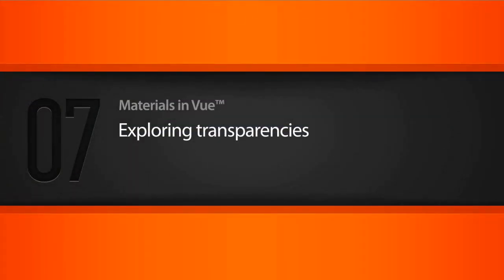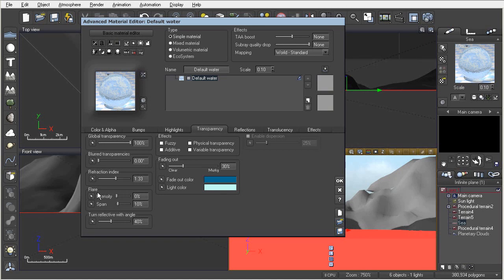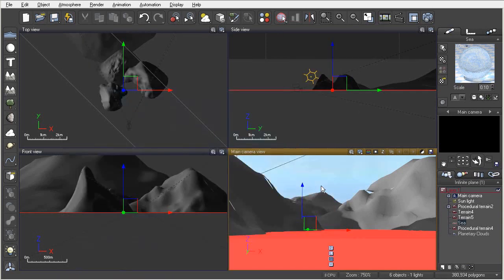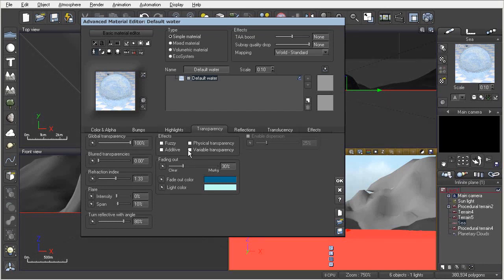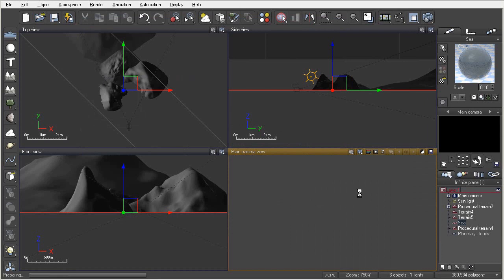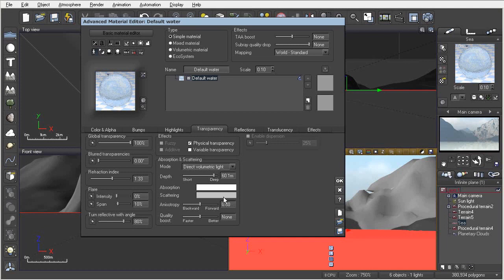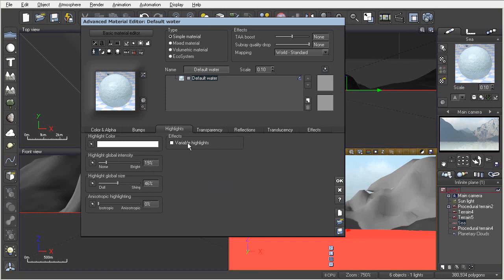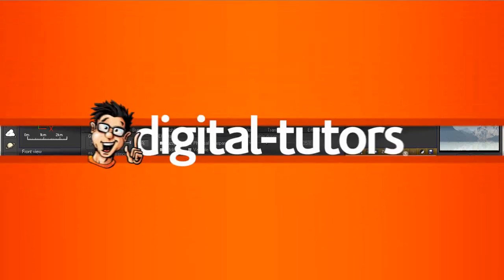07 Exploring transparencies